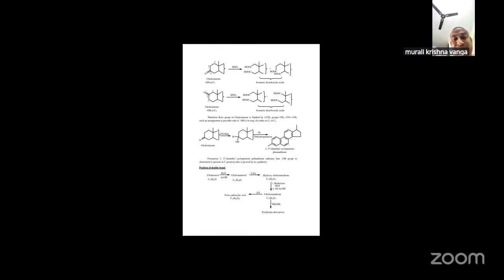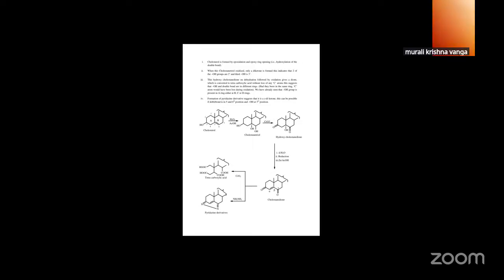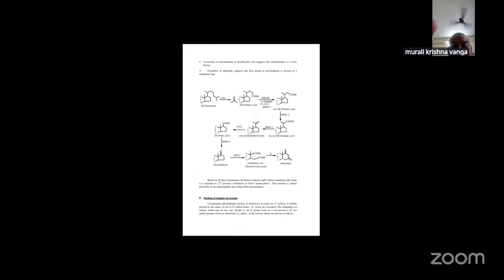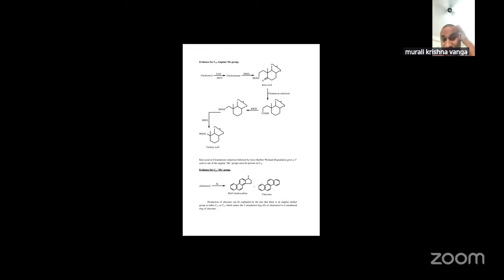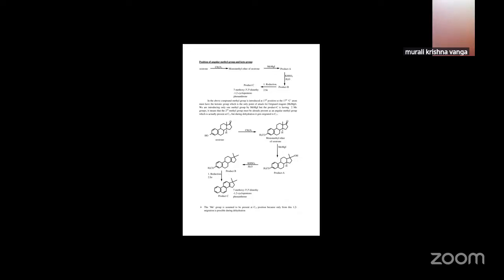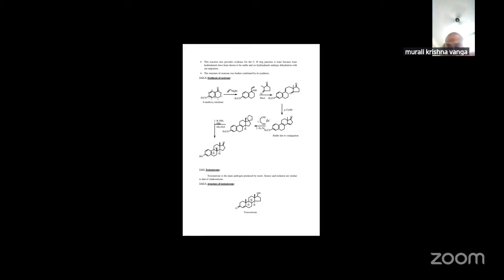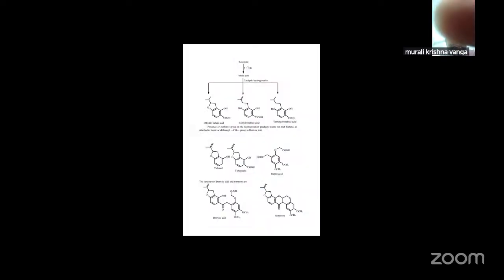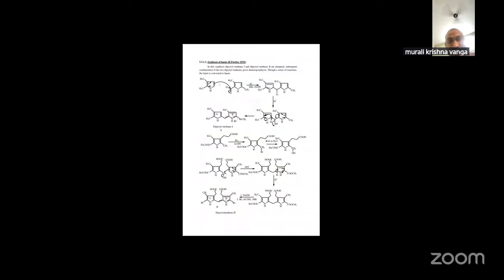PG-2nd-Yr-Course - 6 : Synthetic Organic Chemistry